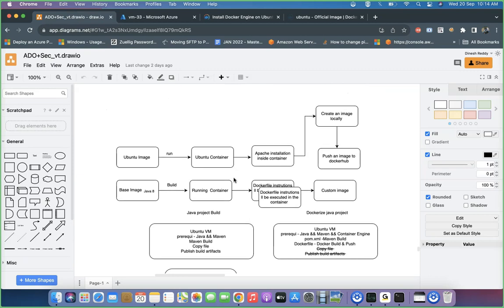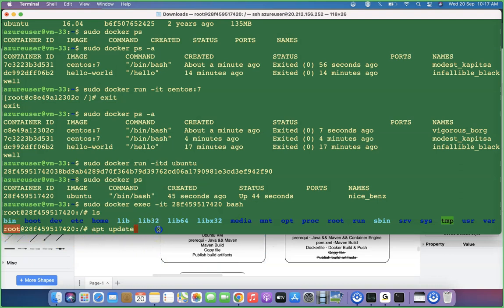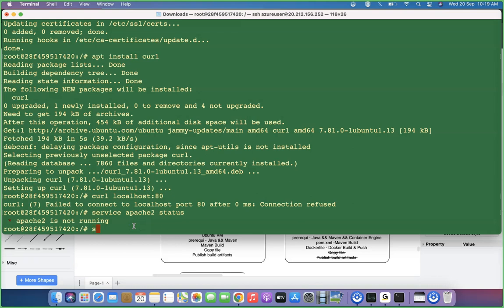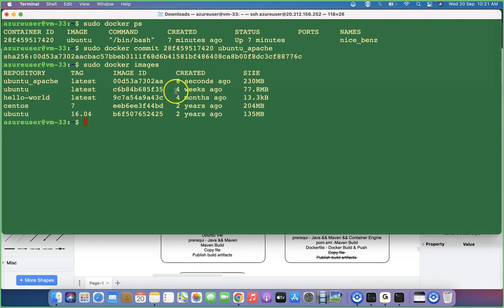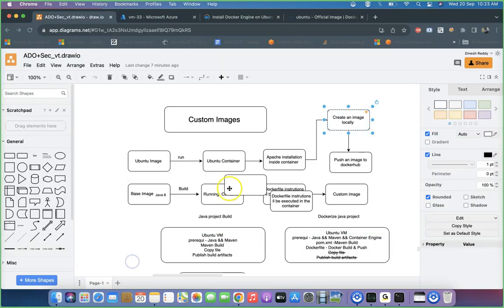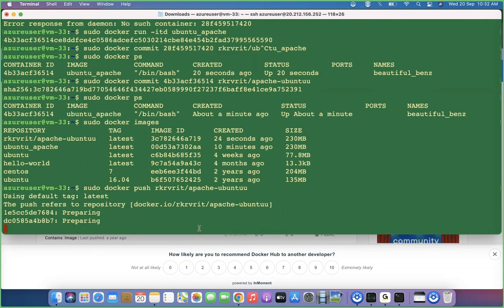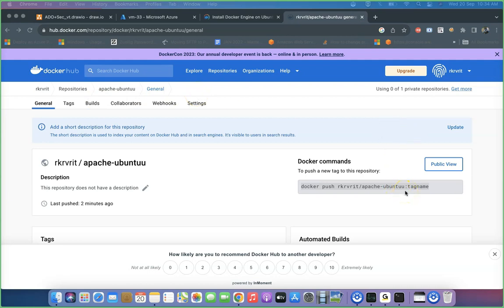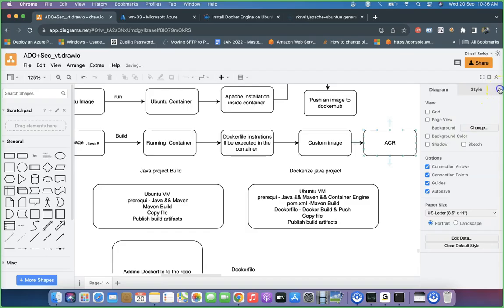3. Docker Custom Image to Dockerhub with Apache Server Installation | E2E Devops Project with Docker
Learn how to create and push a custom Docker image to Docker Hub with Apache server installation. Explore step-by-step instructions and best practices for seamless deployment of Apache-powered applications.

This below udemy course will give you more insights on the E2E Project Setup from Architecture to Logging & Monitoring

5 Things YOU need to know about the above Udemy DevOps Course
#1: LEARN E2E  Architecture & Devops Model
#2: HA, DR & Scaling Discussion on Azure Components
#3: ONE of the TOP RATED DEVOPS courses ( Sept 2023 )
#4: IMPLEMENT DEVOPS with a HANDS-ON approach Using Azure Cloud & Networking concepts
#5: IMPLEMENT CONTINUOUS INTEGRATION (CI) and CONTINUOUS DEPLOYMENT (CD) ALONG WITH LOGGING & MONITORING